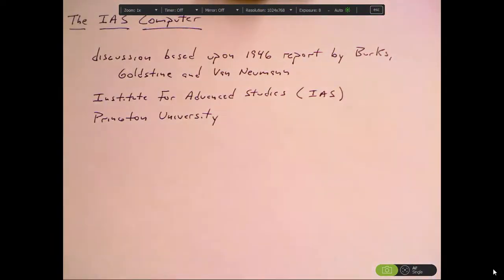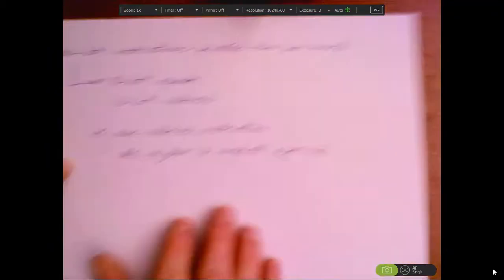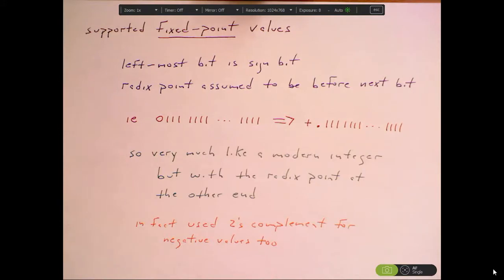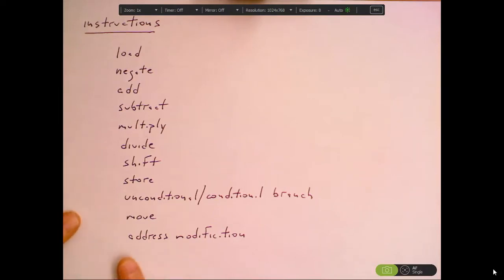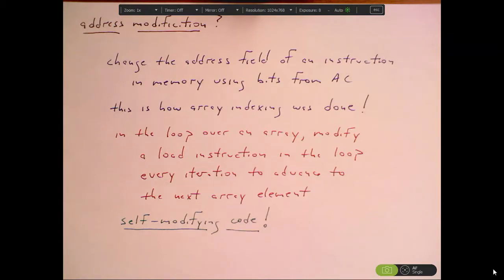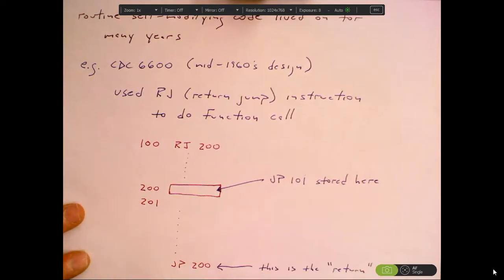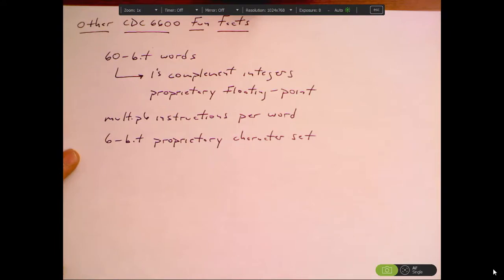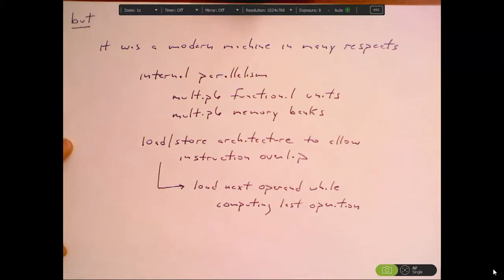Historical Machines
CS520 session on Historical Machines